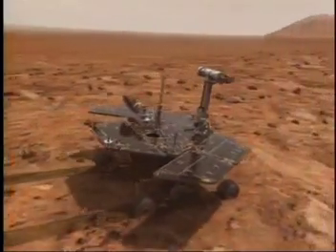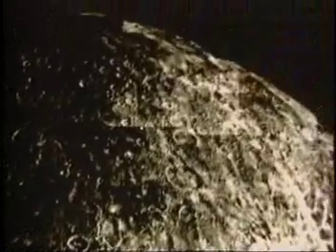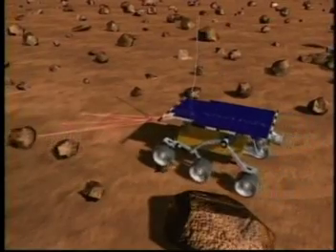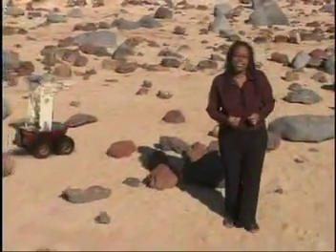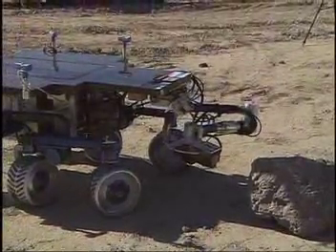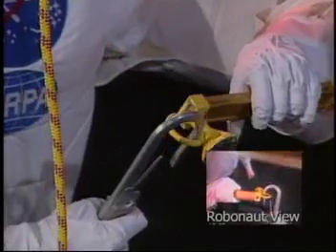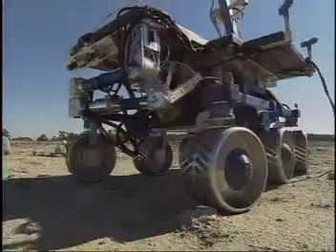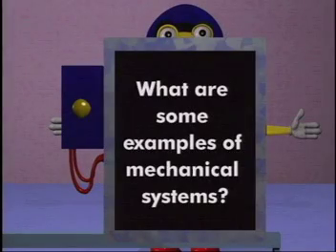Basic Robots 2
This NASA produced film (4:18 min) illustrates the functionality of robots.  The film focuses on planetary rovers as robots.  This is a very good film for Galaxy Explorers Basic or Advanced Robots.